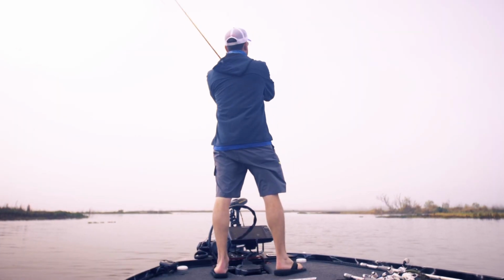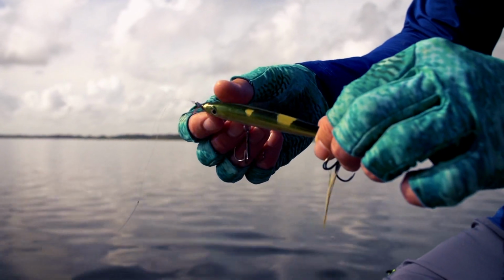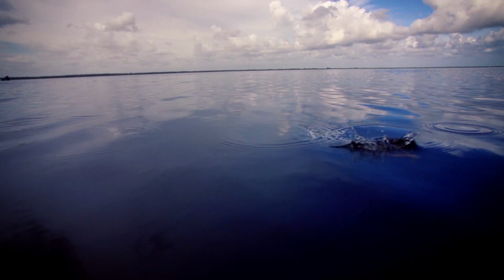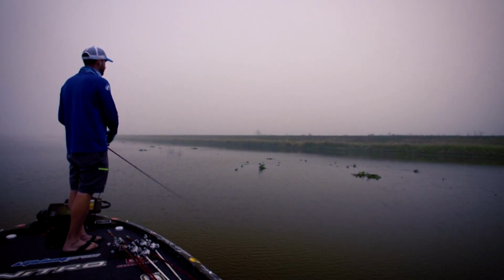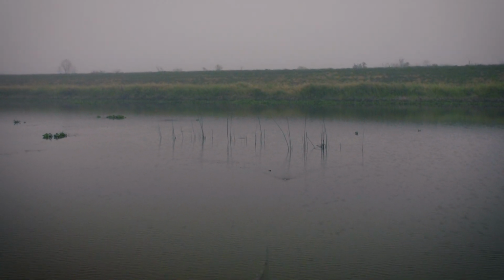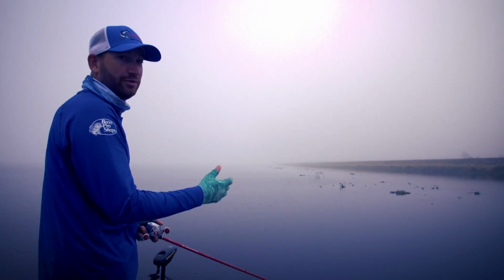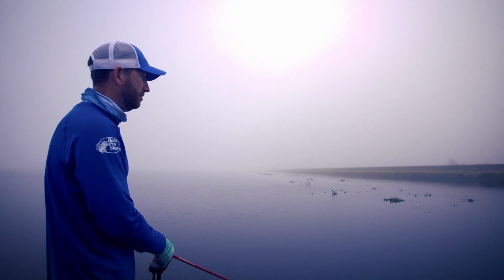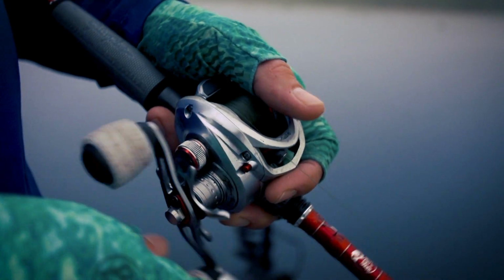Fishing Topwater for Monster Bass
Ott describes his thought process as he fishes topwater baits for big largemouth bass. Tip.